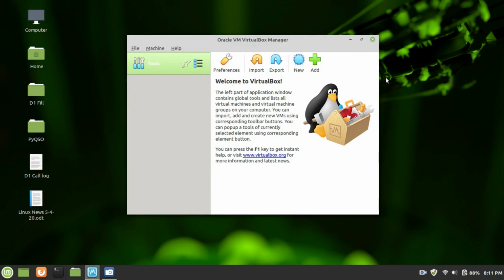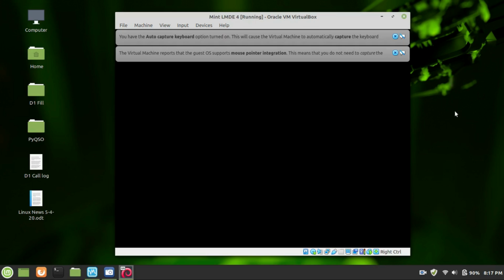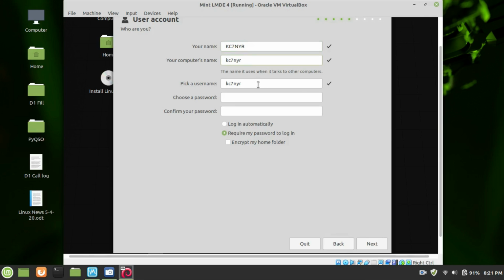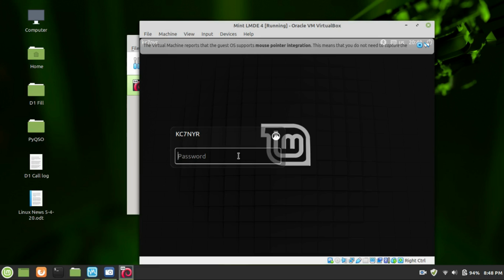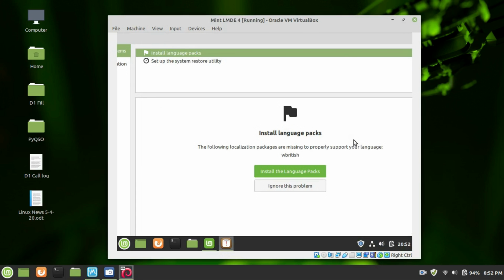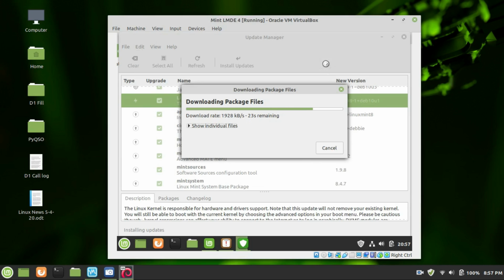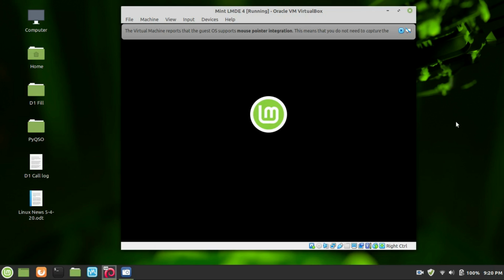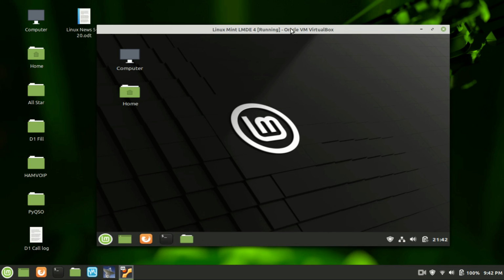How To Install Linux Mint Debian LMDE 4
KC7NYR Linux How to Video Series

How To Install Linux Mint Debian LMDE 4 On a Virtual Machine.

For more Videos Like This Visit